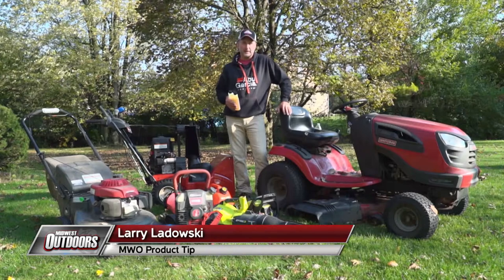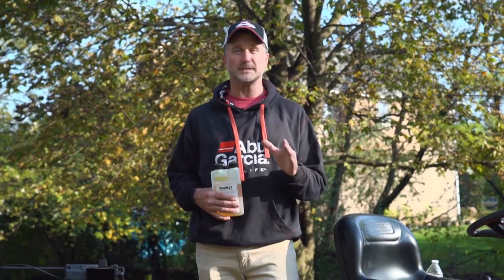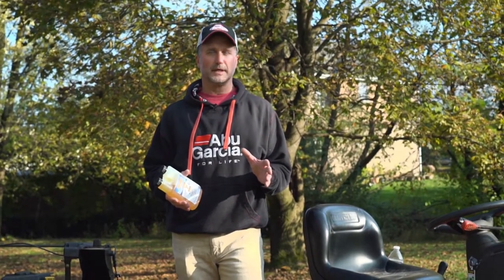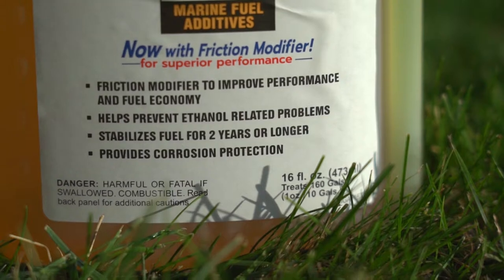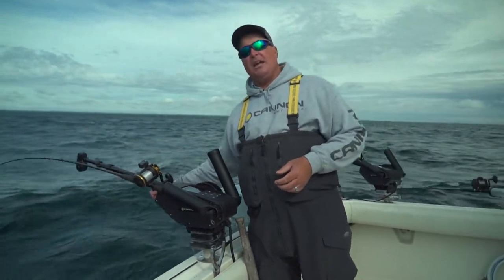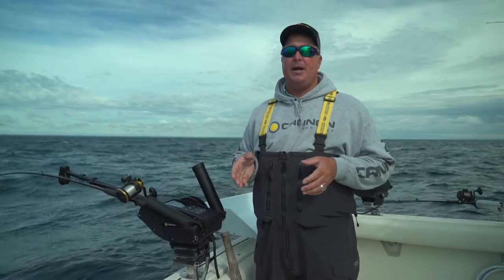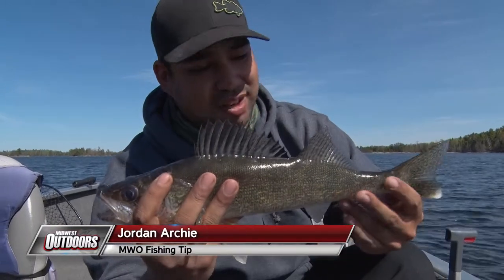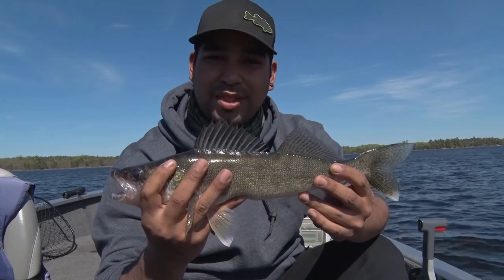Tip of the Week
This week we talk about using the right fuel, triggering fish on downriggers, and locating walleye

ABOUT US